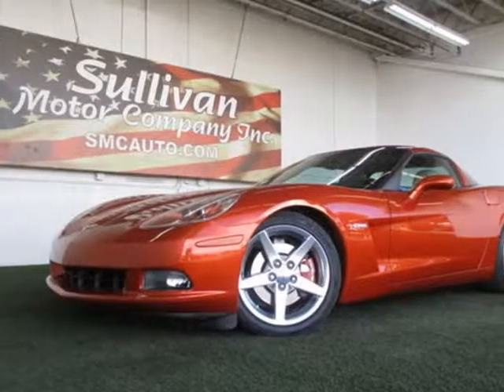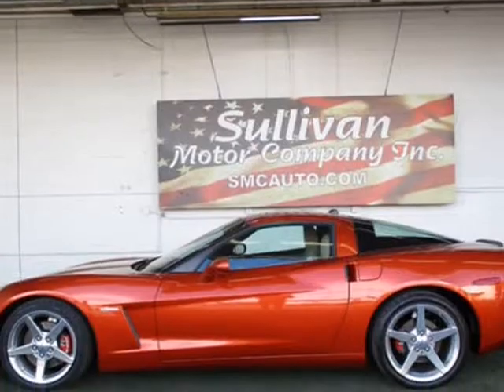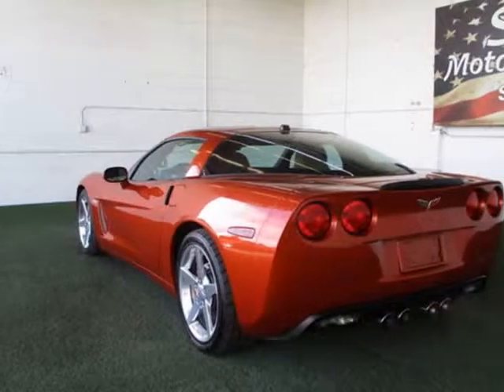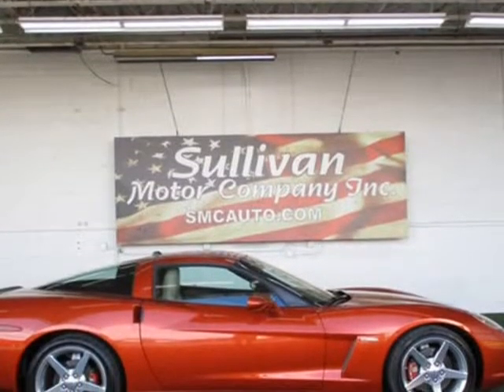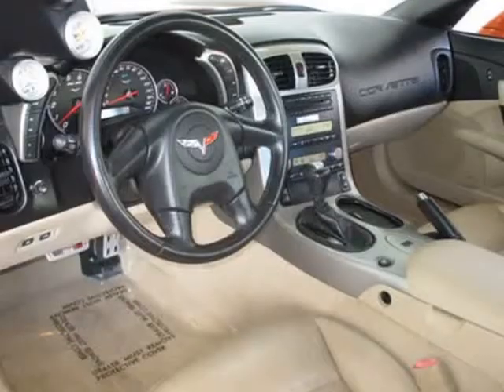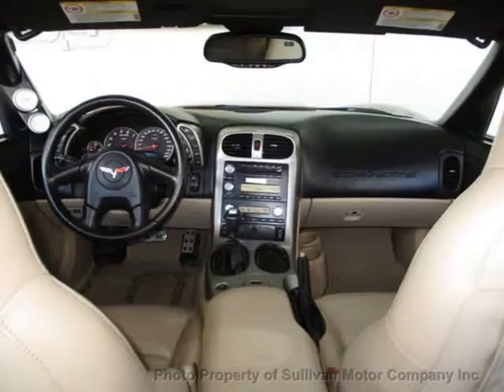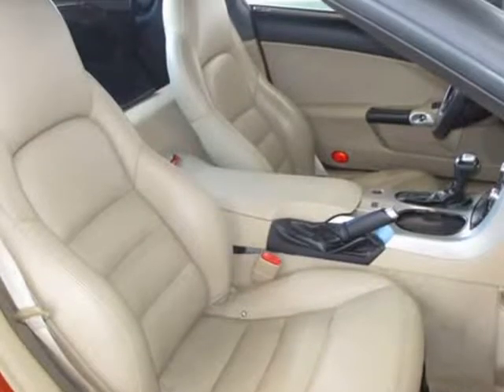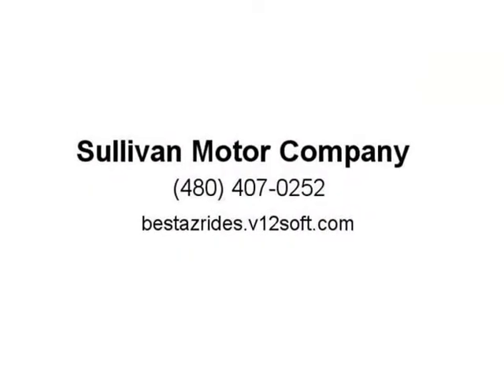2005 CHEVROLET CORVETTE COUPE 2D 2dr Coupe (Mesa, Arizona)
1515 W Broadway Rd.